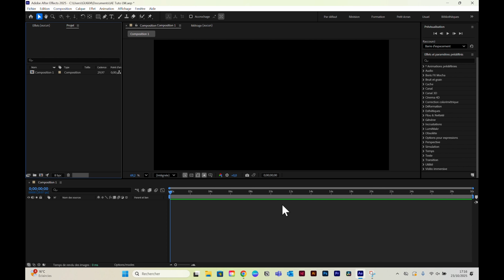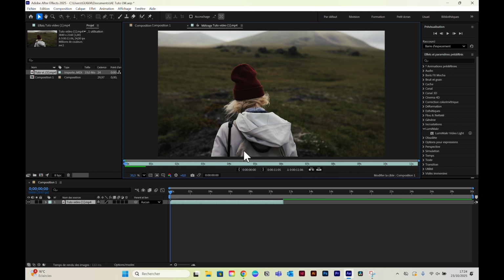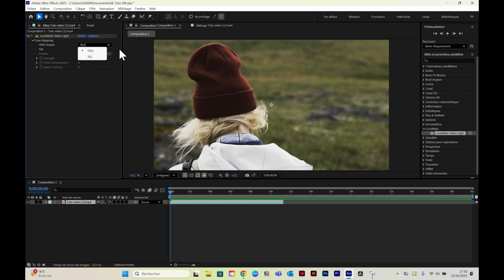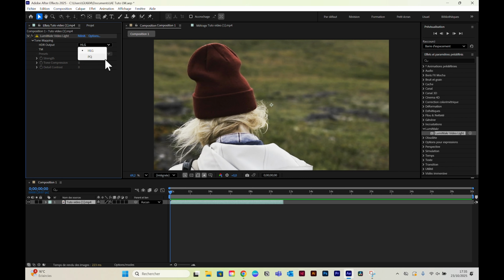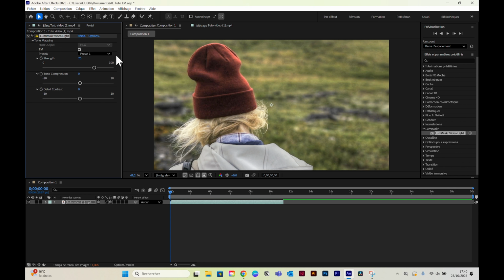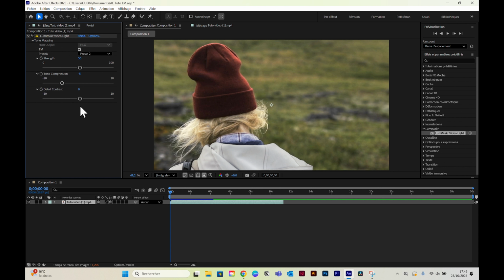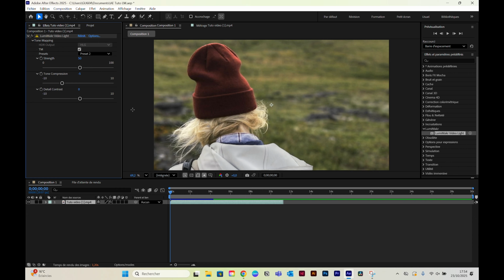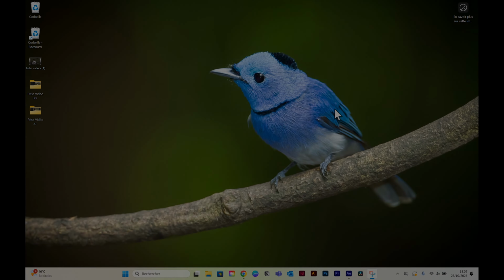🎬 Discover LumiMakr Video - Our HDR Plugin for After Effects!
Welcome to this tutorial dedicated to LumiMakr Video, our innovative plugin designed to enhance image quality with HDR technology! 🌟

👉 What you'll learn in this video:

✅ Video noise reduction for a cleaner, more professional image
✅ Using Tone Mapping for controlled HDR rendering
✅ Seamless integration of LumiMakr into DaVinci Resolve
✅ Workflow optimization for editors and colorists

Whether you're an editor, colorist or post-production enthusiast, LumiMakr Video gives you advanced control over the image, whether for professional or personal projects!